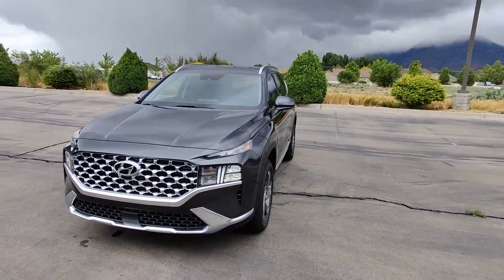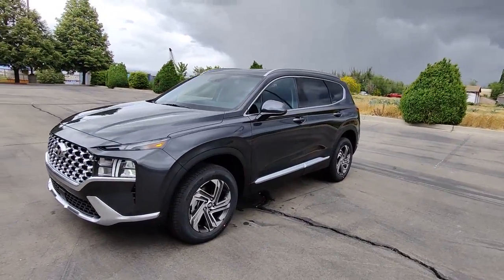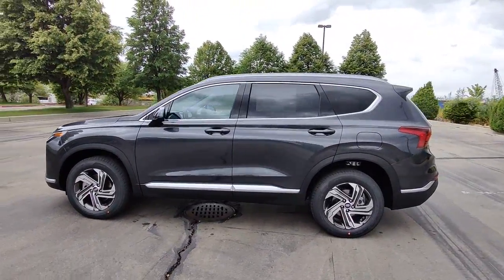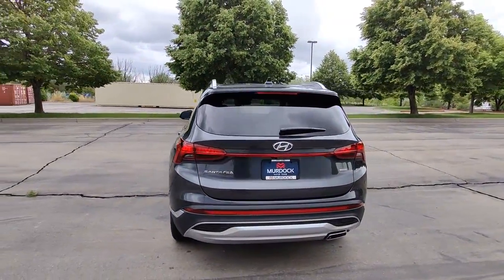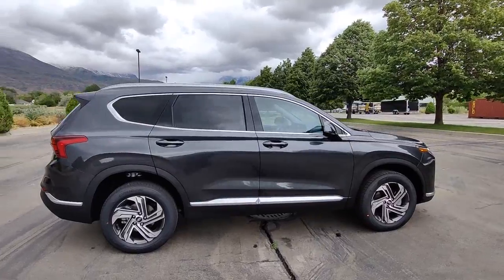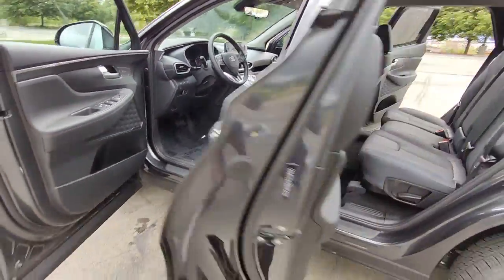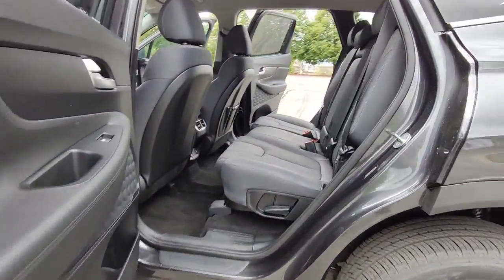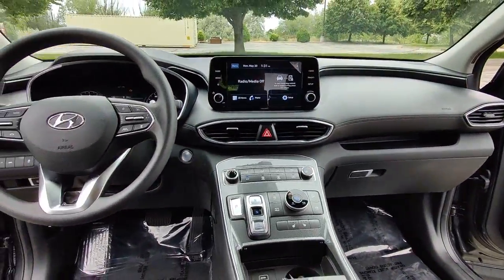2022 Hyundai Santa_Fe Lindon, Pleasant Grove, Provo, Orem, American Fork F27952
Portofino Gray New 2022 Hyundai Santa_Fe available in 452 S. Lindon Park Drive, Lindon, Utah at Murdock Hyundai of Lindon. Servicing the Lindon, Pleasant Grove, Provo, Orem, American Fork, UT area.

452 S. Lindon Park Drive